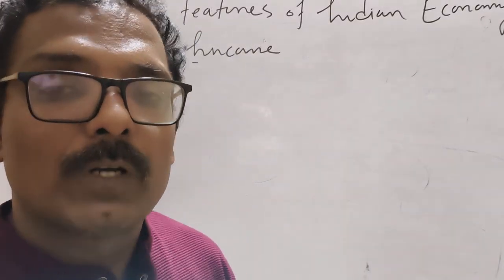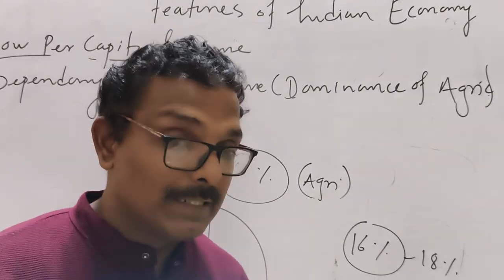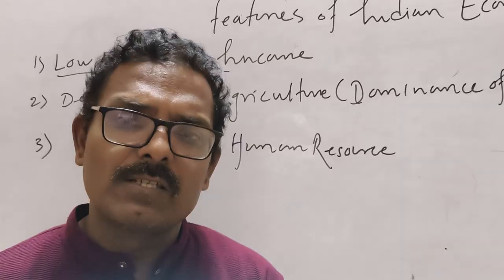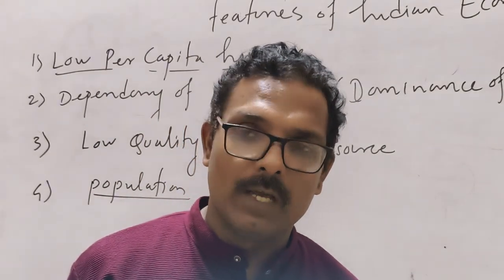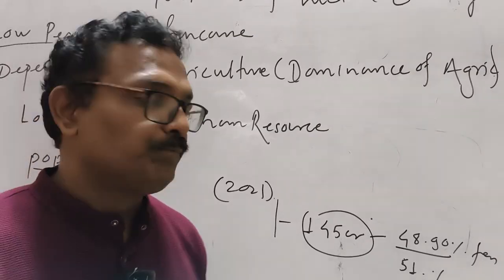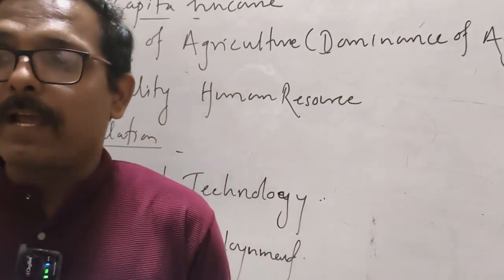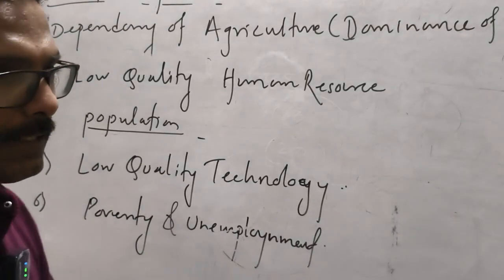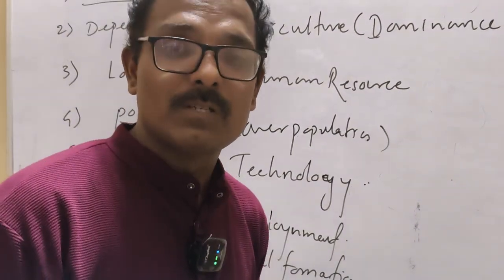Feature of Indian Economy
The Indian economy is one of the largest and fastest-growing economies in the world. It has several distinct features that reflect its diversity, structure, and development path. Here are the main features of the Indian economy:

🌾 1. Mixed Economy

India has a mixed economic system, combining features of both capitalism (private enterprise) and socialism (government control).

Both the public sector and private sector play important roles in economic development.

👨‍🌾 2. Predominance of Agriculture

Agriculture is the backbone of the Indian economy.

It provides employment to a large section of the population (especially in rural areas).

However, the share of agriculture in GDP has been declining with industrial and service sector growth.

🏭 3. Rapid Growth of the Industrial and Service Sectors

India has witnessed significant industrialization and expansion of the service sector, especially in IT, telecommunications, and finance.

The services sector contributes the largest share to India’s GDP.

👨‍👩‍👧‍👦 4. Large Population

India is the most populous country in the world (as of 2023, surpassing China).

The large population provides both a huge labor force and a vast consumer market.

💰 5. Low Per Capita Income

Despite being one of the largest economies globally, India’s per capita income remains relatively low, indicating income inequality and poverty in parts of the country.

📈 6. Developing Economy

India is still classified as a developing country.

It faces challenges like unemployment, poverty, and inequality, though it has made progress in infrastructure, literacy, and technology.

🌍 7. Global Integration

Since the 1991 economic reforms, India has adopted liberalization, privatization, and globalization (LPG) policies.

Foreign trade, FDI (Foreign Direct Investment), and international cooperation have increased significantly.

🏦 8. Planned Economic Development

Economic planning started in 1951 with the First Five-Year Plan.

Although the Planning Commission was replaced by NITI Aayog in 2015, planning continues in a more flexible, policy-oriented form.

🏘️ 9. Regional Imbalances

There is uneven development across states and regions — some (like Maharashtra, Tamil Nadu, and Gujarat) are highly industrialized, while others lag behind.

⚙️ 10. Importance of Small-Scale and Cottage Industries

Small and medium enterprises (SMEs) and traditional cottage industries play a key role in employment and exports.

🌱 11. Digital and Green Growth

India is promoting digitalization (Digital India initiative) and sustainable development (renewable energy, green economy).

Would you like me to make this into a short note format (for school/college exam revision) or a detailed essay format (for assignments)?